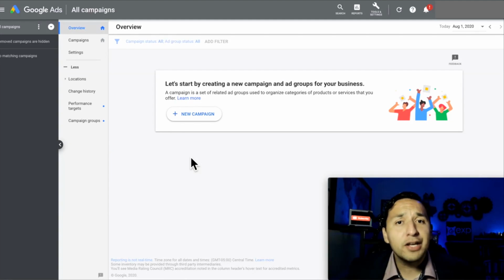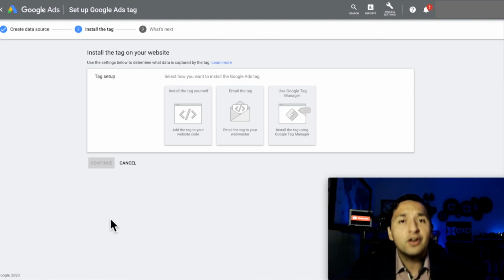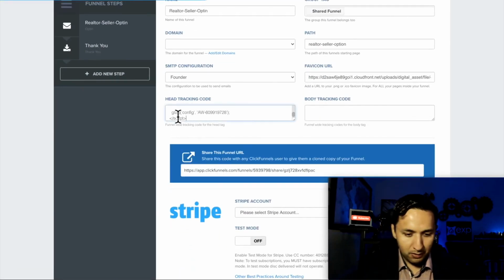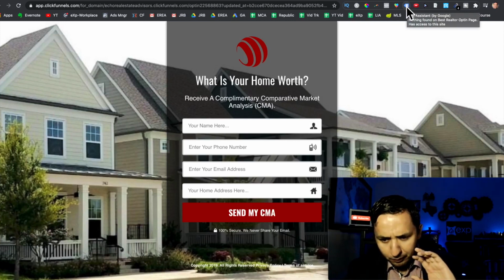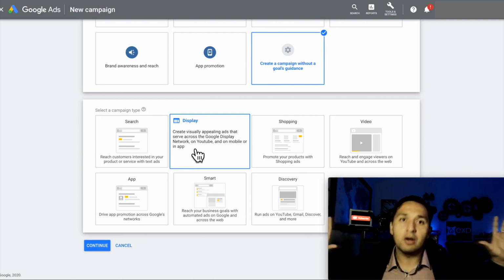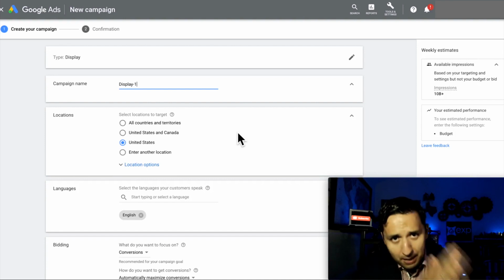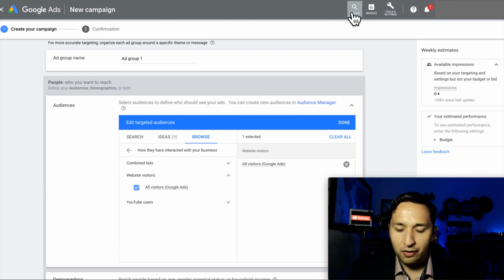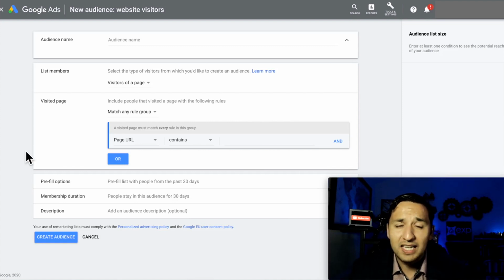GOOGLE ADS REMARKETING 2023 - How to SET UP GOOGLE RETARGETING ADS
See exactly how to do retargeting with Google Ads. This is the difference between making money with Google Ads or wasting it.  Google Ads are a powerful way to generate business and the more retargeting you are able to do...the better!

Learn how to set up Google Ads Retargeting Ads in LESS than 8 Minutes.